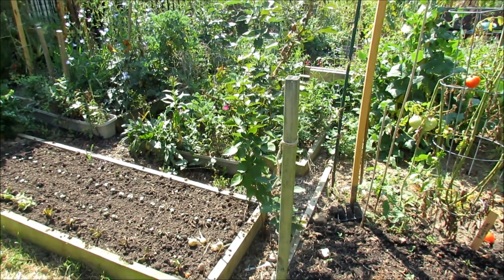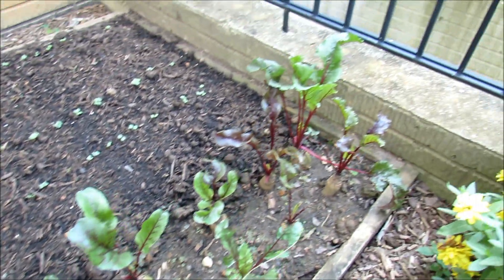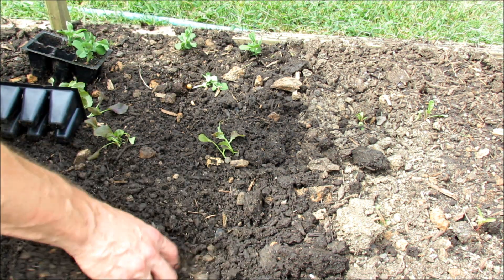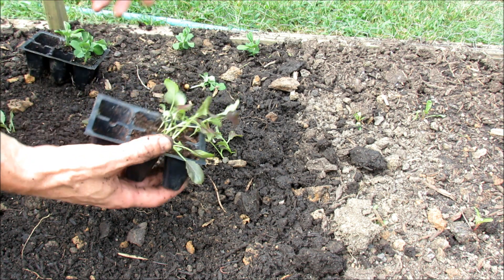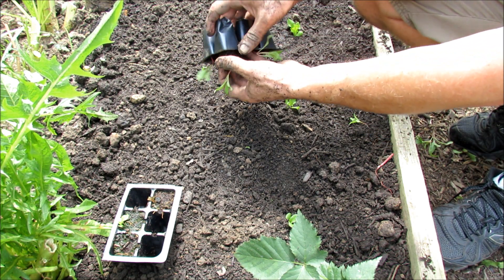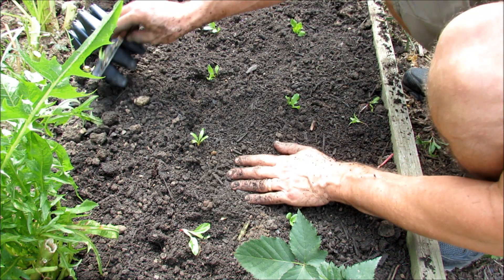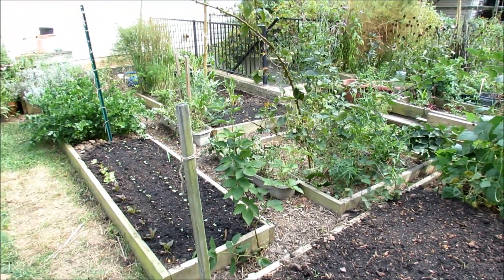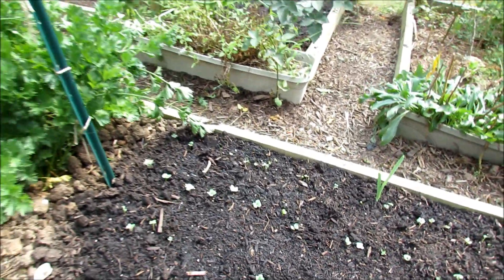Planting (Cool Weather) Radishes, Lettuces, Kale, Mustard Greens, Peas & Beets: Seeds & Transplants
These plants love cool weather! This is an all organic planting of radishes (by seed). Lettuces, Kale, Mustard Greens, Beets and Peas go in as transplants. I am using bagged compost and organic fertilizer. I show you the ground prep, fertilizing and planting of these crops. Lots of tips as I talk.